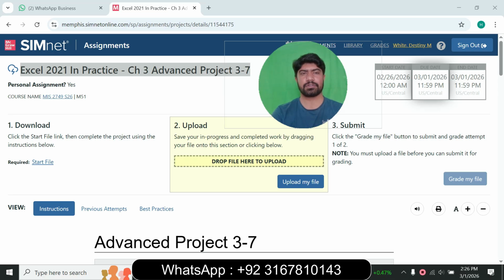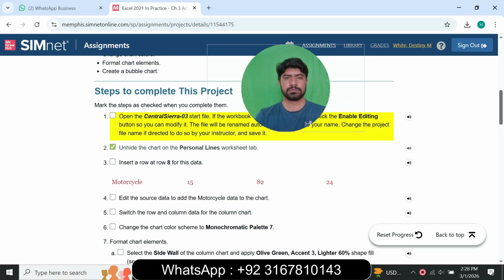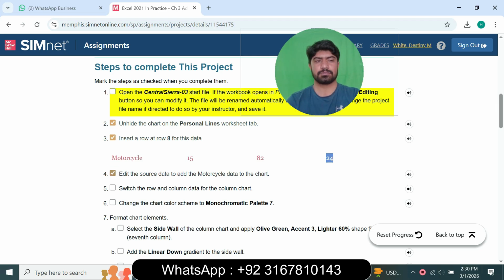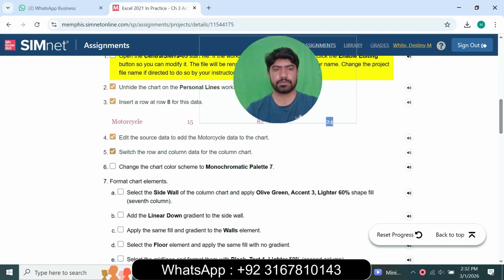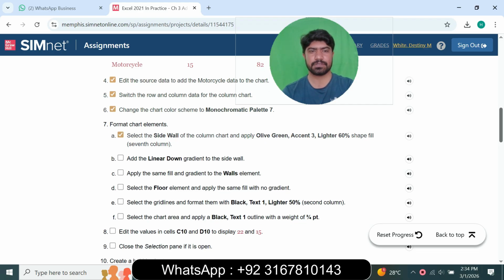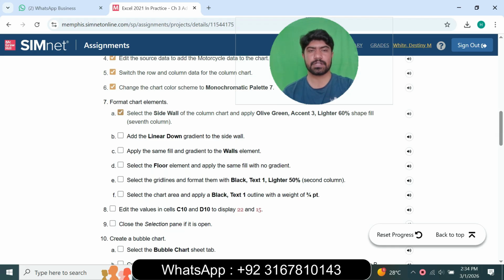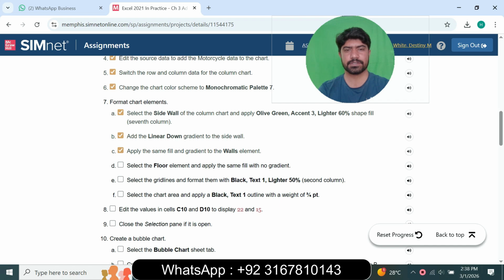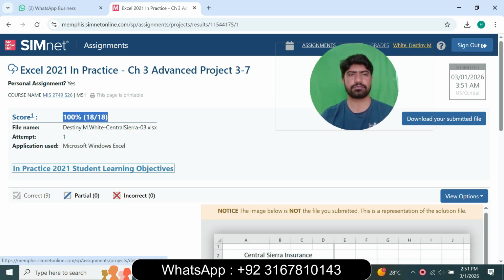Excel 2021 In Practice - Ch 3 Advanced Project 3-7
Excel 2021 In Practice - Ch 3 Advanced Project
Excel 2021 In Practice - Ch 3 Advanced